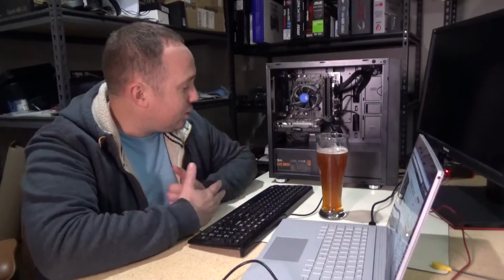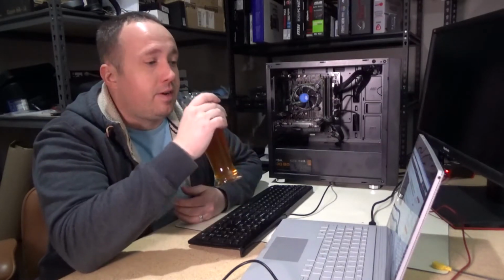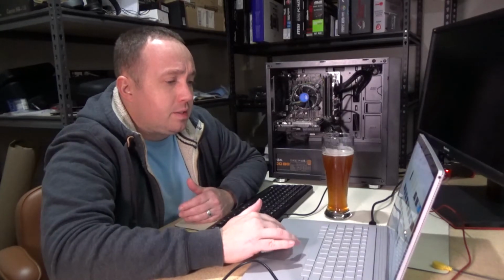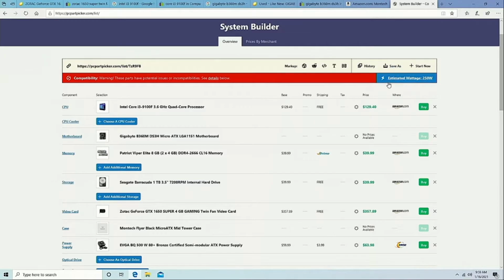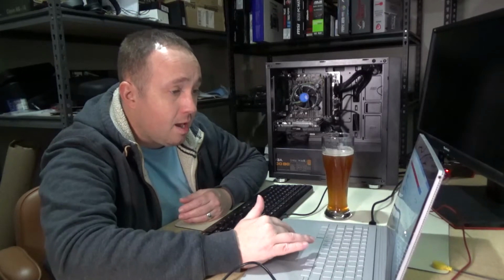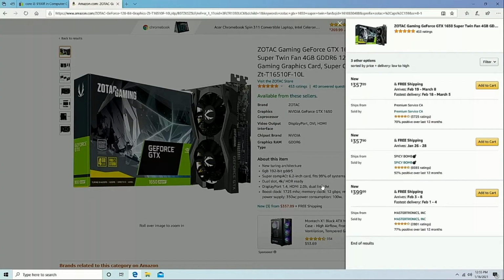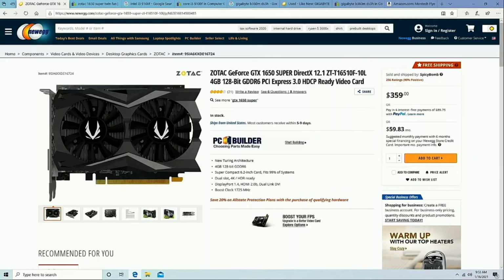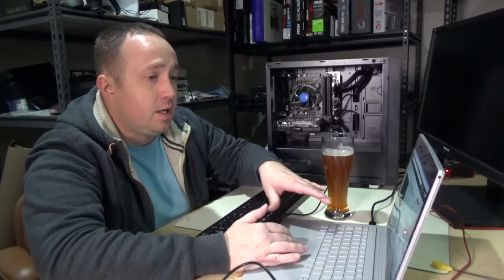2021 "Budget" PC part prices ARE INSANE!!!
A case study in pricing in 1st QTR 2021 vs the summer of 2020.
What is driving the upsurge in budget component prices?